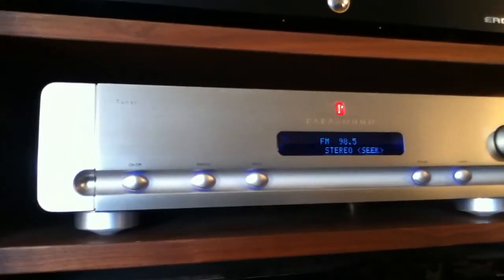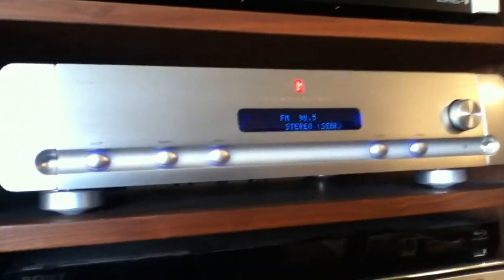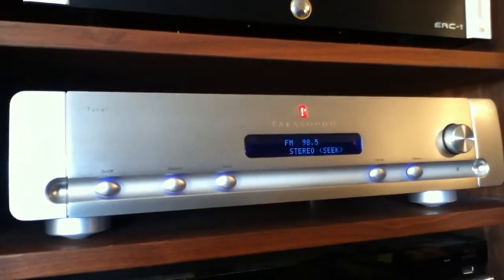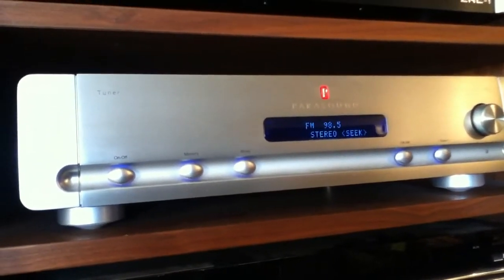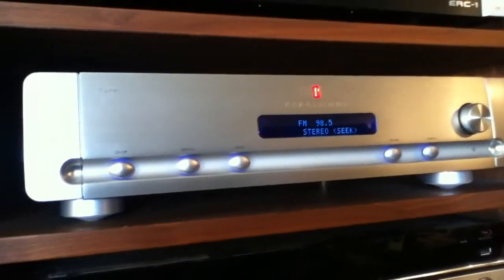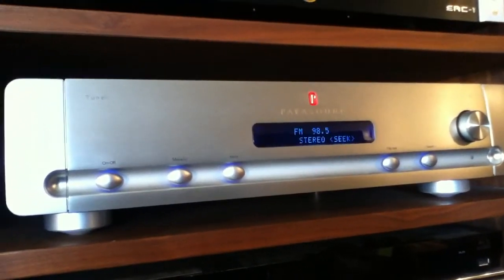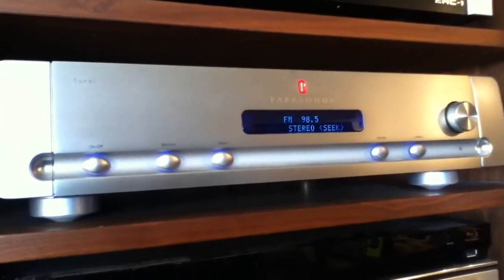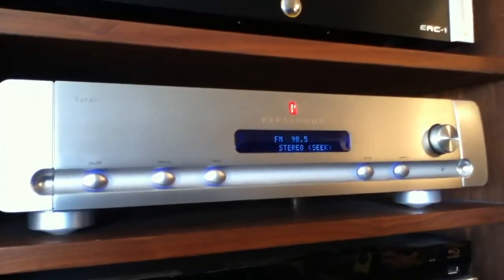Parasound T3 Tuner review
This is a review of the Parasound T3 tuner.